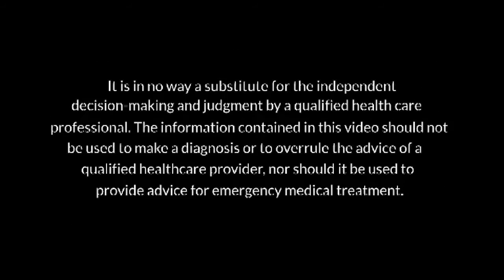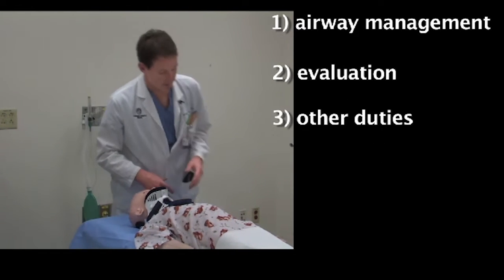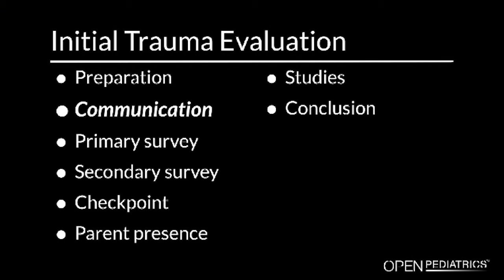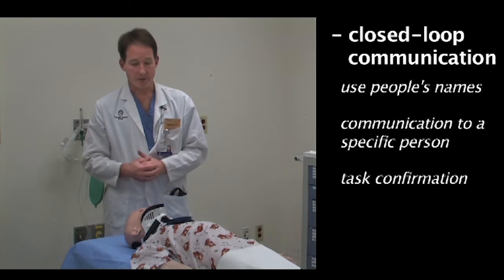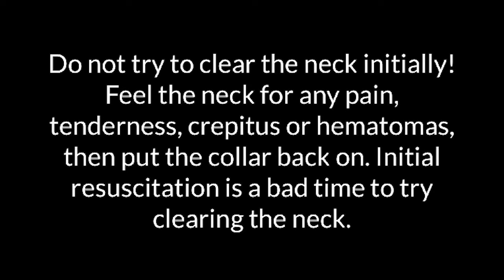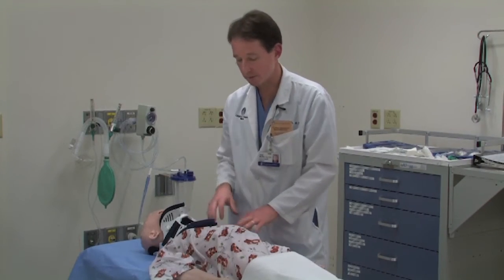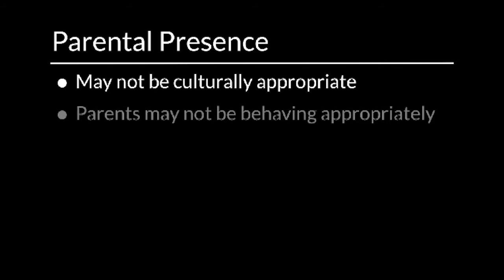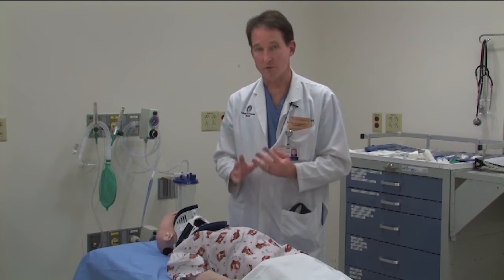Initial Trauma Evaluation by D. Mooney | OPENPediatrics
Learn about pediatric trauma resuscitation, including how to perform the primary and secondary surveys and principles of teamwork.

6:50 Chapter 2: Communication
8:14 Chapter 3: Primary Survey
10:35 Chapter 4: Secondary Survey
14:57 Chapter 5: Checkpoint
18:12 Chapter 6: Parent Presence
20:32 Chapter 7: Studies
26:24 Chapter 8: Conclusion

Last reviewed: December 26, 2018.